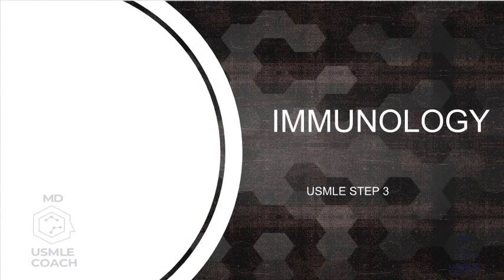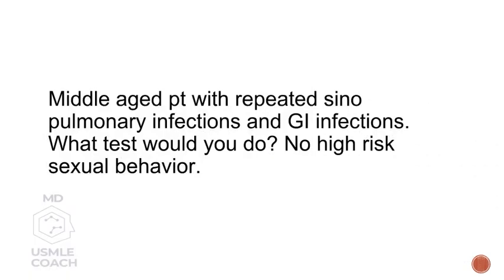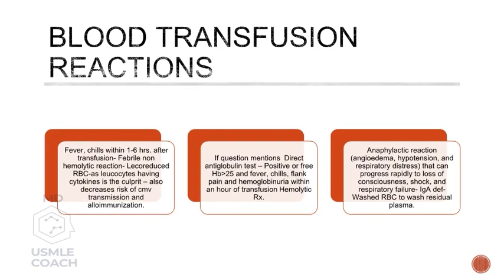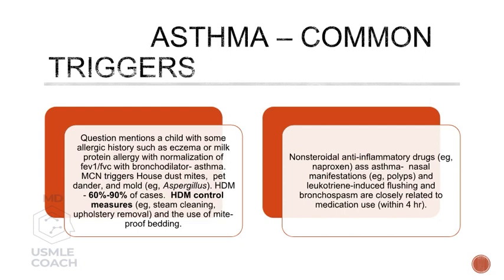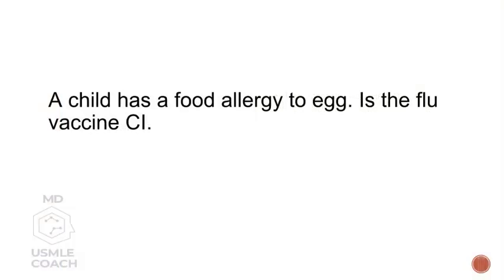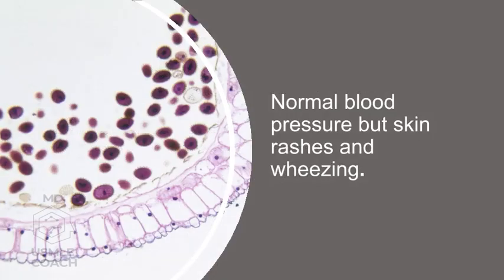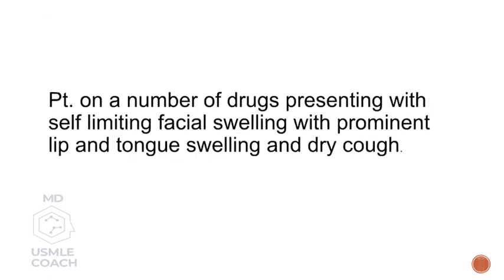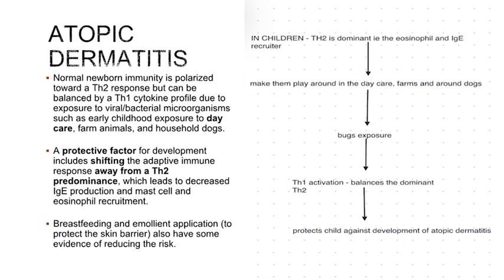USMLE Step 3| UWORLD step 3 review| Immunology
Hey there! In this video, we're going to make studying for the USMLE Step 3 a little less stressful by breaking down the immunology topics you need to know. We'll cover the major topics needed. So, grab a pen and let's make learning immunology a breeze!